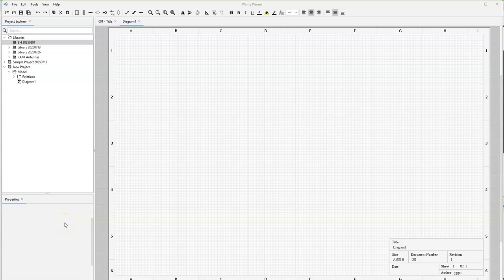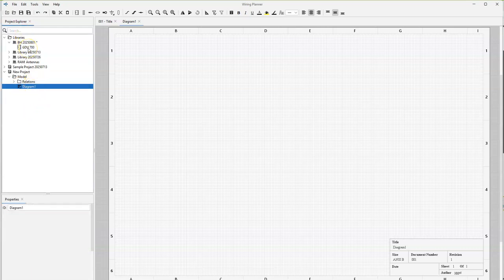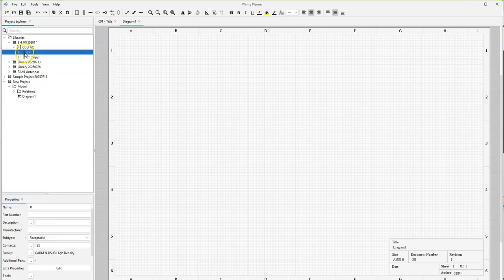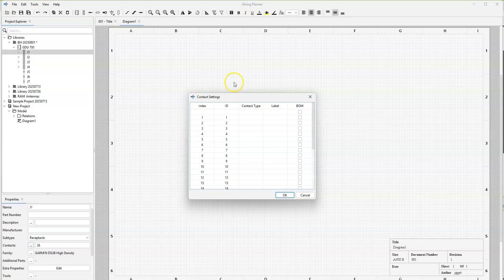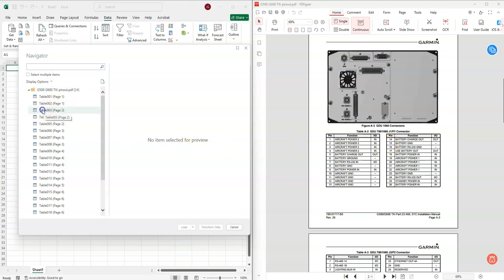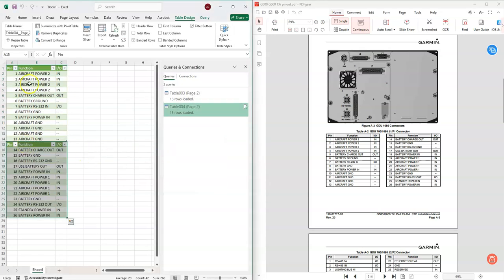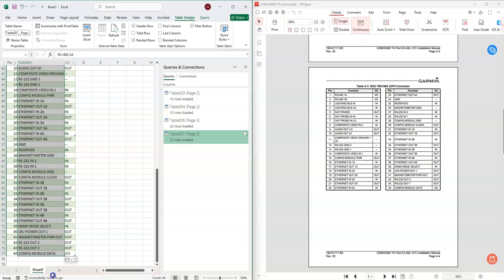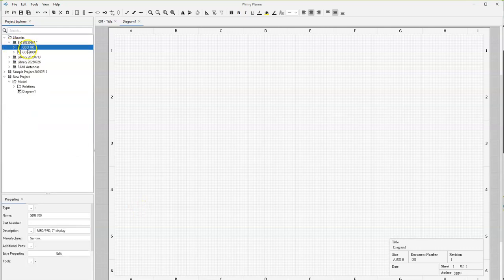Modeling a Garmin GDU in Wiring Planner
Creating a black box device such as a Garmin GDU is a simple task. This video shows you the process. You can then create any black box device using the same process.

Timestamps
0:00 Black Box
1:16 Connectors 1-4
2:25 TNC Connectors 5-7
3:08 Contact Labels
4:00 Adding Tables to Excel J1
5:59 Excel Tables J2
6:53 Wrap up